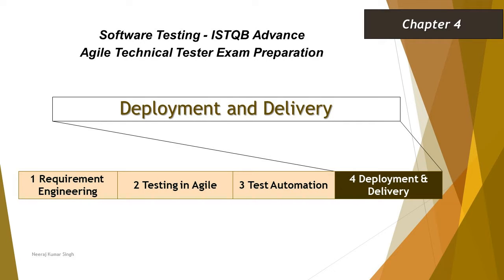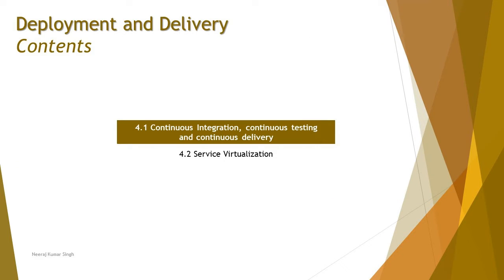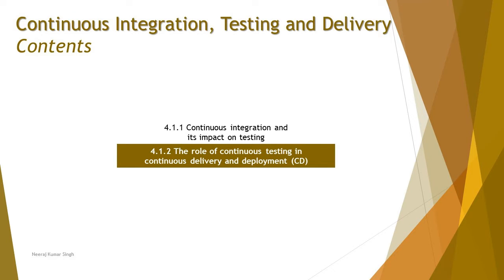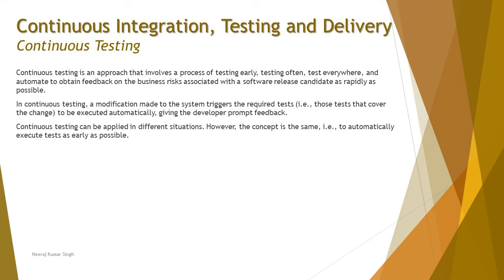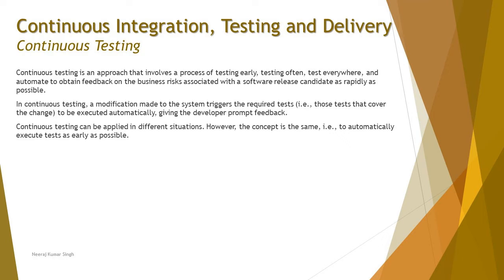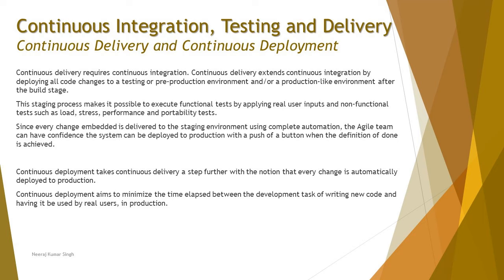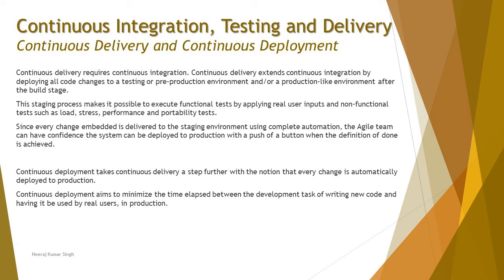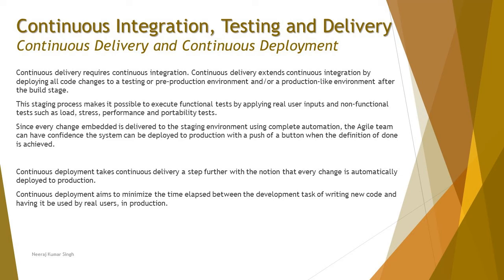ISTQB Agile Technical Tester | 4.1.2 Role of Continuous Testing in Continuous Delivery & Deployment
Hello Friends,

This tutorial will drive individuals about 4.1.2 The role of continuous testing in continuous delivery and deployment (CD) under topic 4.1 Continuous Integration, continuous testing and continuous delivery of Chapter 4 - Deployment and Delivery for ISTQB Agile Technical Tester Certification of ISTQB Advance Level Examination.

What is Continuous Testing,
What is Continuous Delivey,
What is Continuous Deployment,